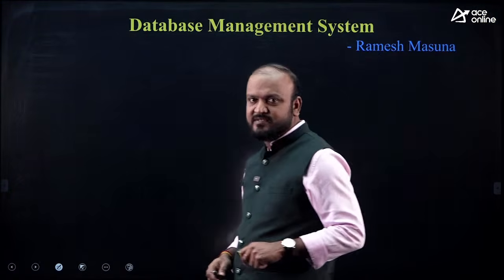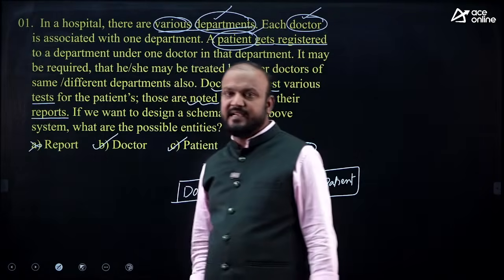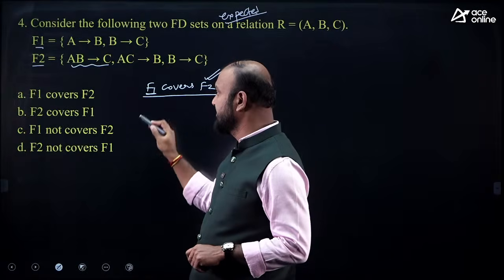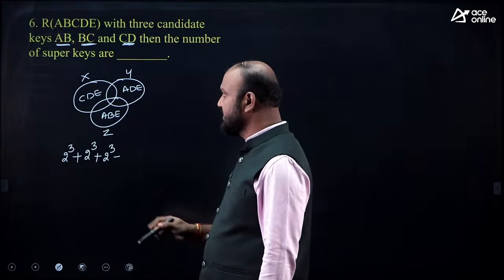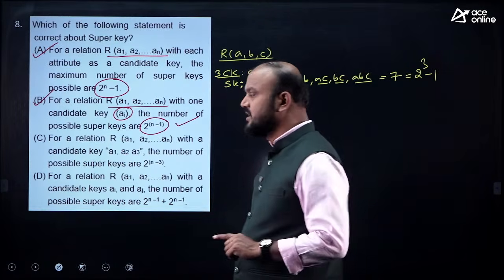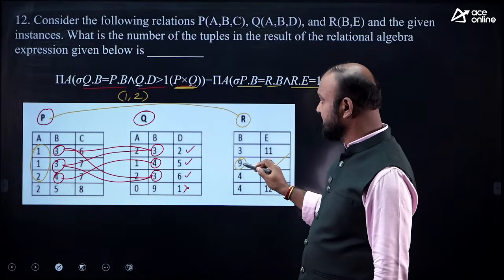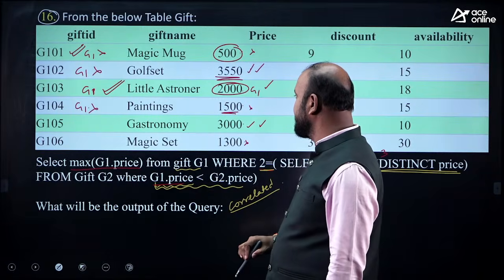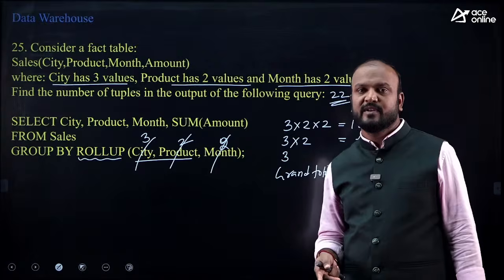GATE 2026: CS & DA | Database Management System | Score Booster Series | NAT & MSQ Question Solving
Boost your GATE 2026 CS & DA preparation with the Database Management System Score Booster Series by ACE Online. This session focuses on high-weightage NAT and MSQ questions, covering core DBMS concepts, exam-tricks, and systematic problem-solving approaches. Perfect for improving accuracy and confidence, the series helps aspirants strengthen fundamentals and maximize scores through targeted practice and expert guidance.